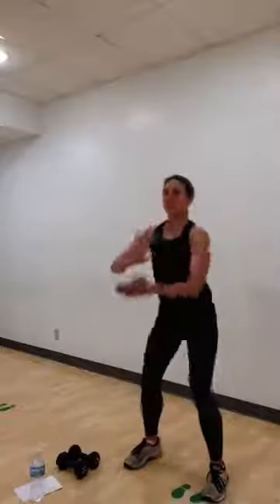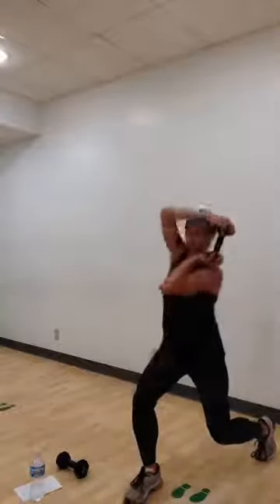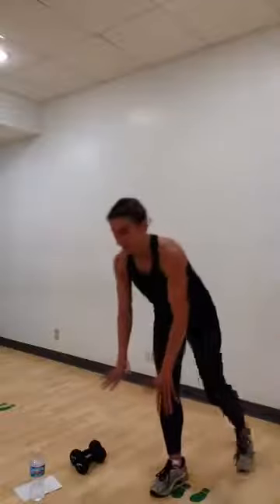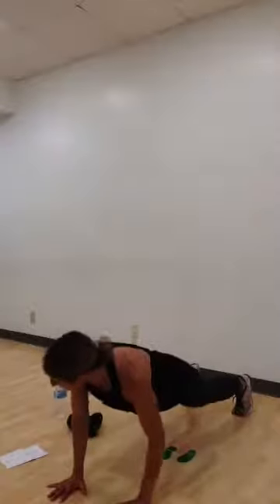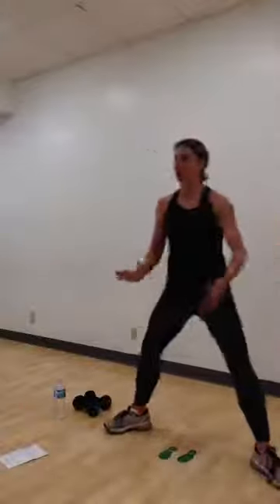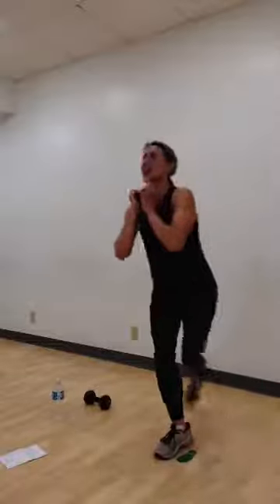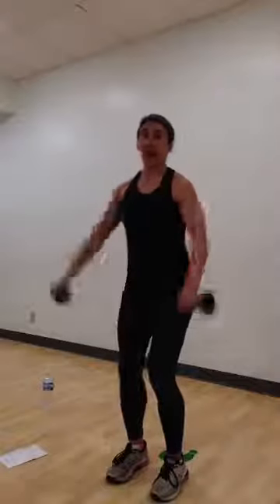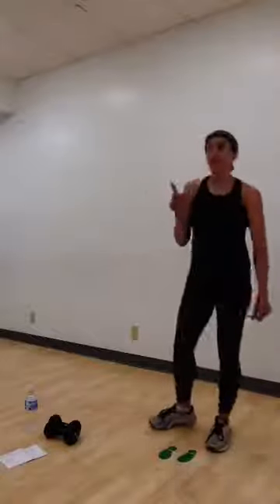PushMe 7.9.2020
Grab a medium set of weights and a mat. Tracy will take you through a quick warm-up then get ready to sweat through 5 rounds of work! Be sure to have water for this one!